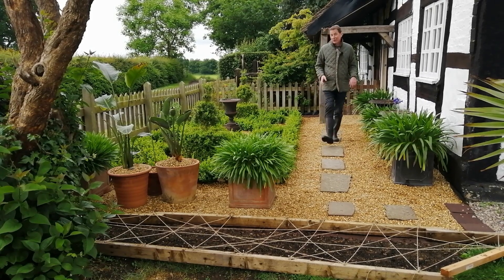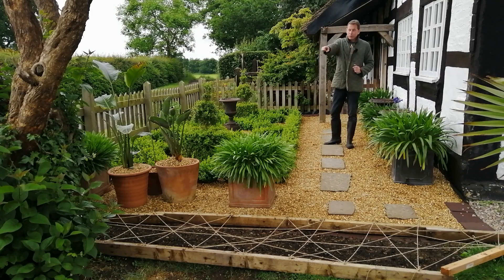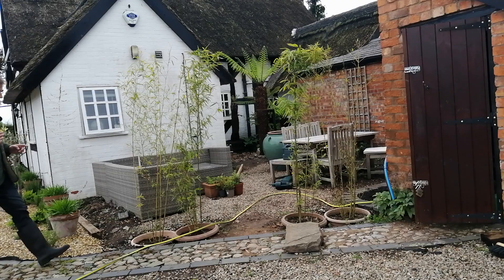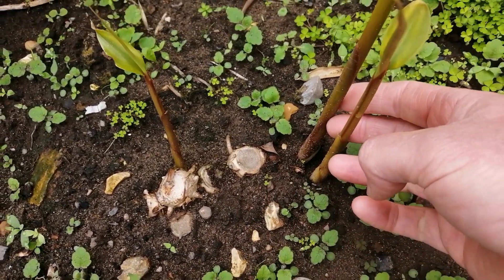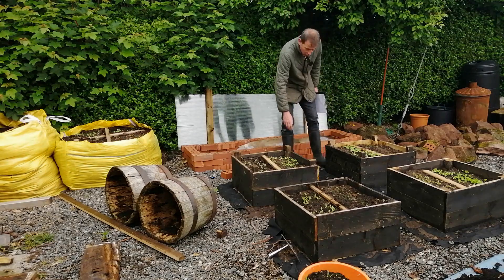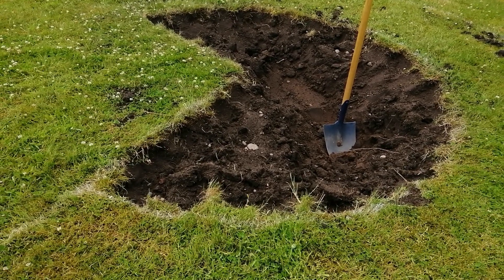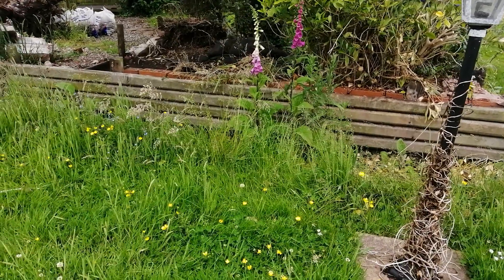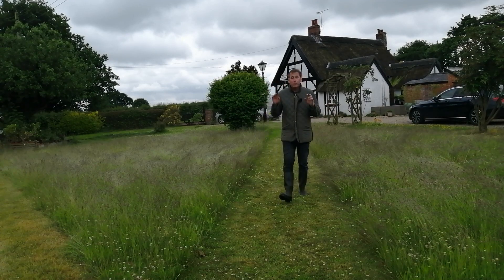Rose Cottage, Garden Tour, Latest UPDATE, Mark's Garden UK